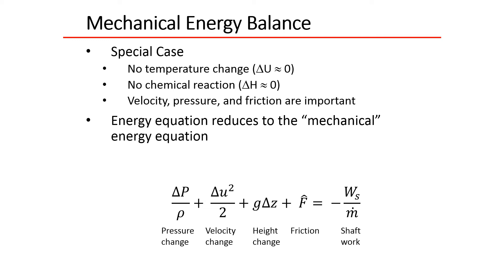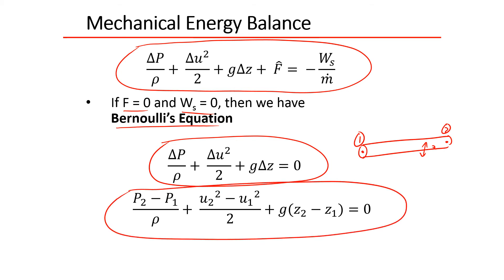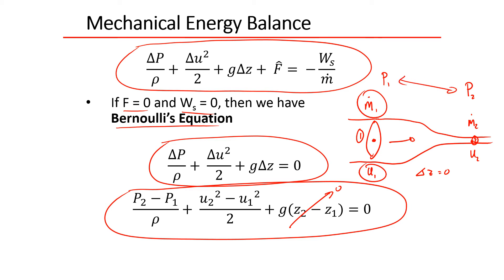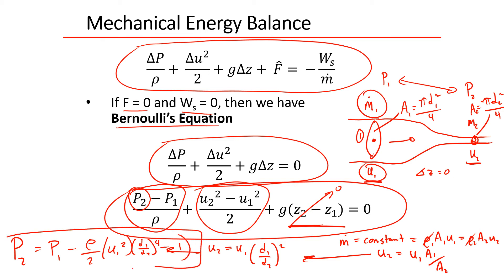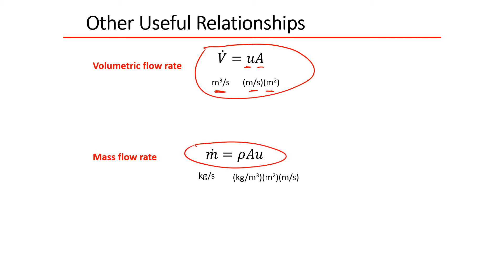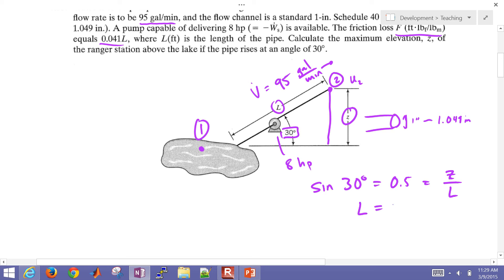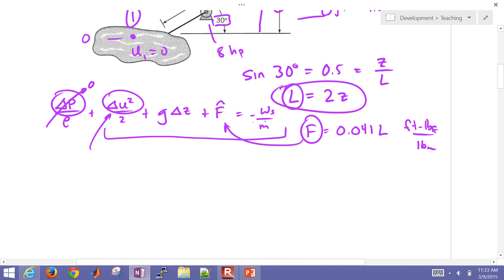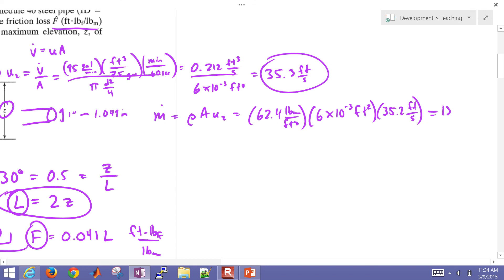Mechanical Energy Balance for Fluids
Pipelines are critical for movement of fuels, water, and other important commodities. This lecture reviews the foundations of a mechanical energy balance. Bernoulli's Equation is a simplification of the mechanical energy balance but with no friction loss or shaft work.